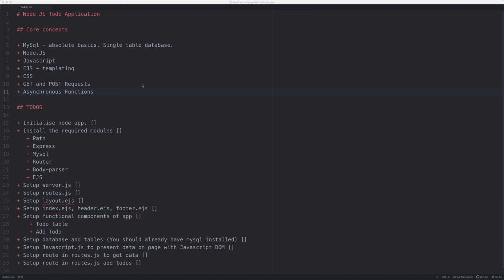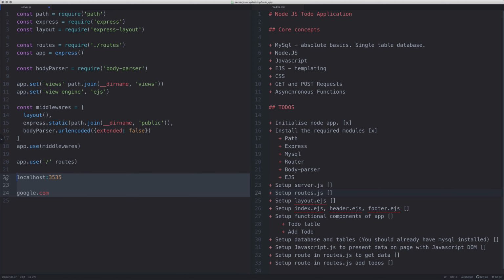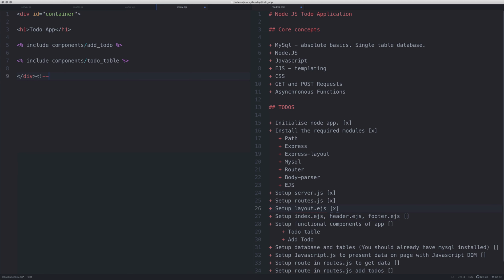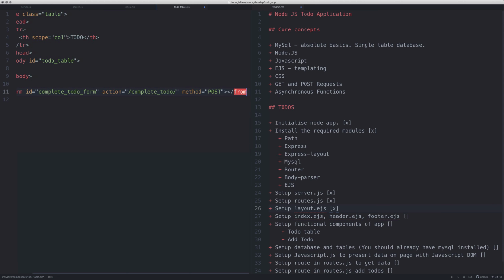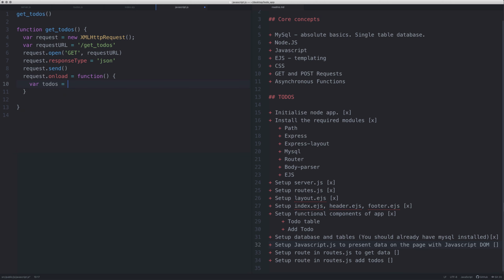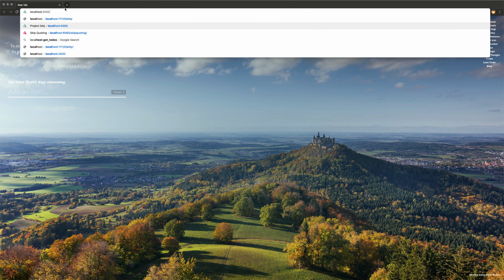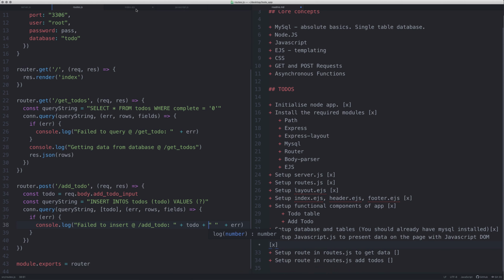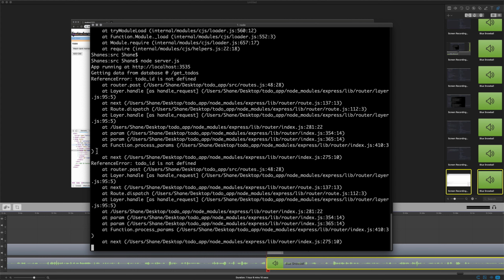How To Create a TODO App with Node.js and Express JS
Core Concepts:

MySql - absolute basics. Single table database.
Node.JS
Javascript
EJS - templating
CSS